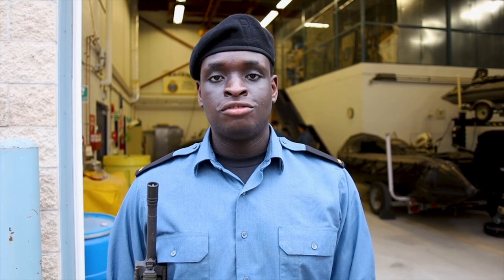Basic Military Qualification Module 2 at Naval Reserve Home Unit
BMQ Module 2 clips were filmed in April of 2022.

Les clips du module 2 du BMQ ont été tournés en avril 2022.